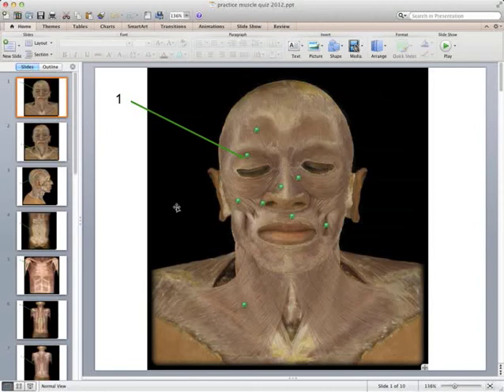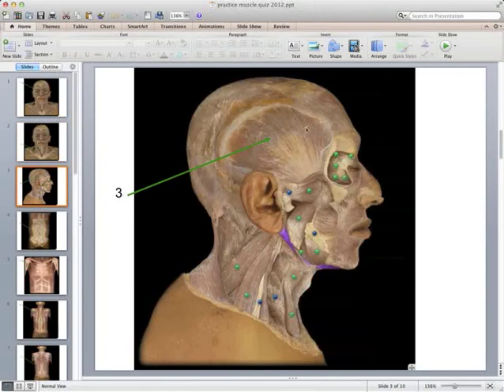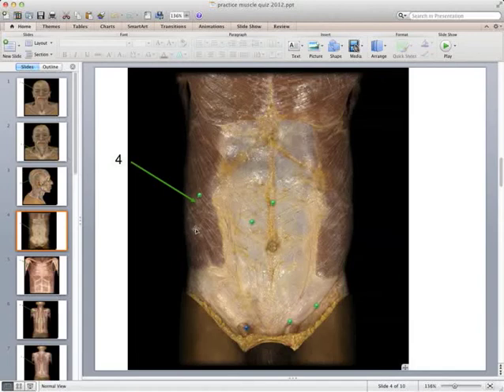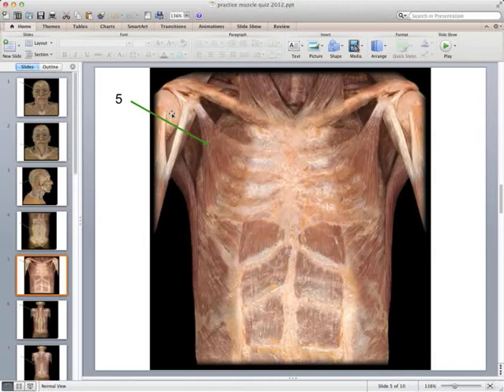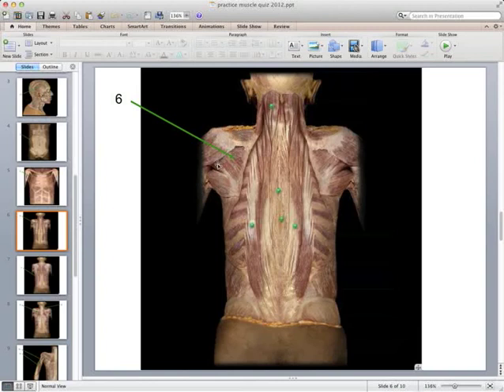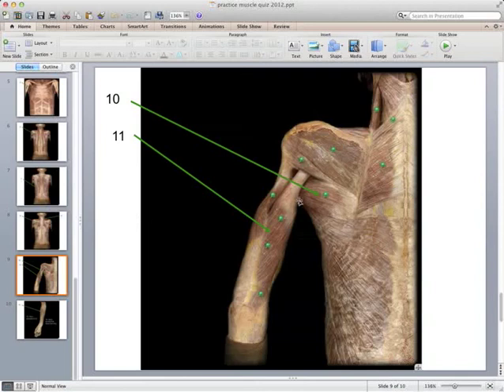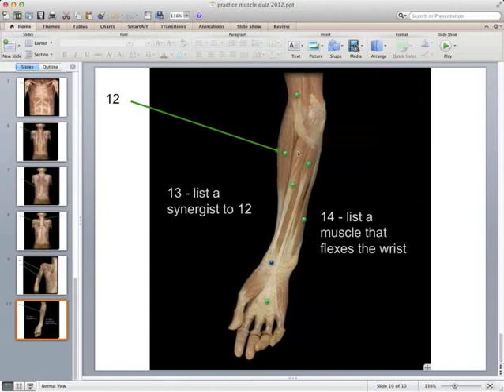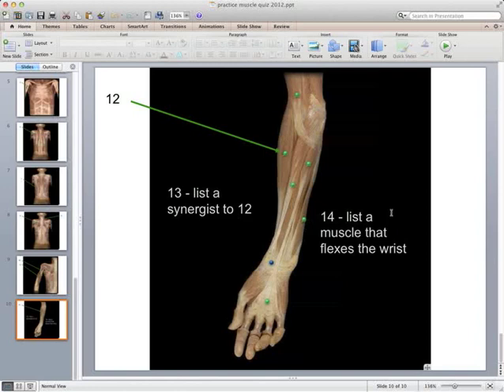Muscle practical review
A video covering muscle review for Bio 125 at Ashland University